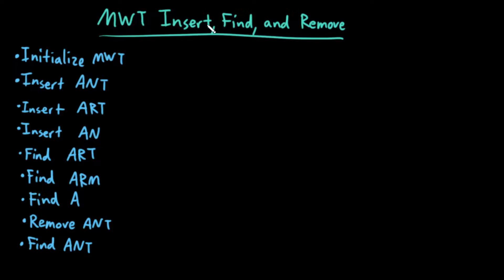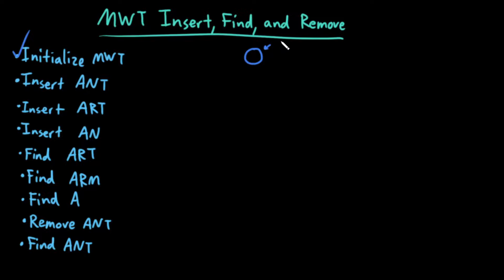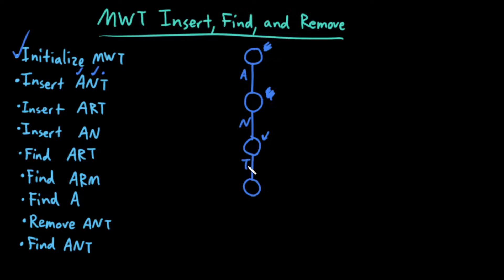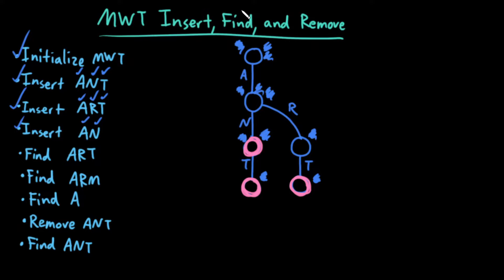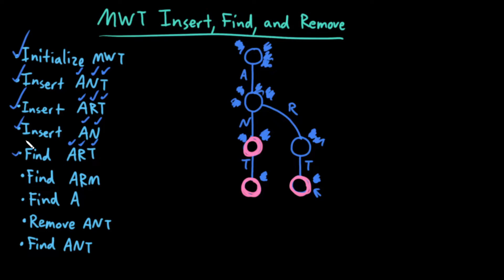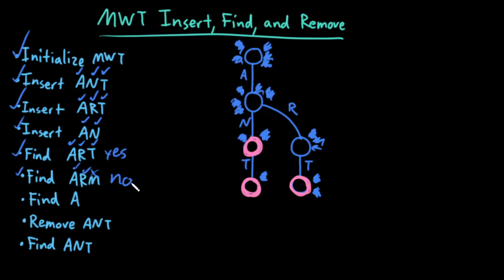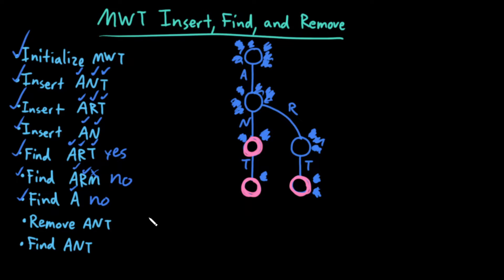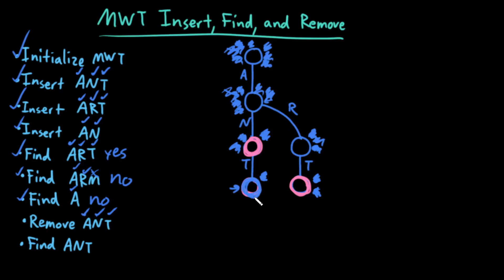Advanced Data Structures: MWT Insert, Find, and Remove